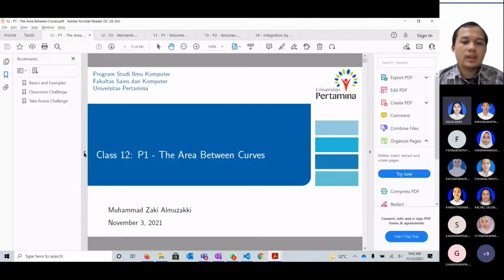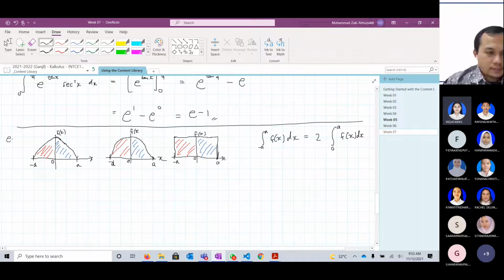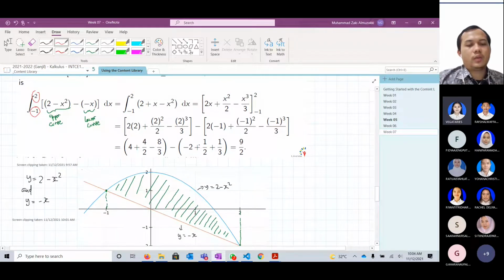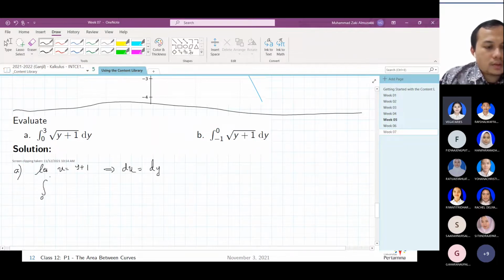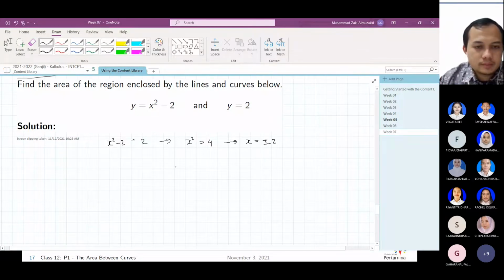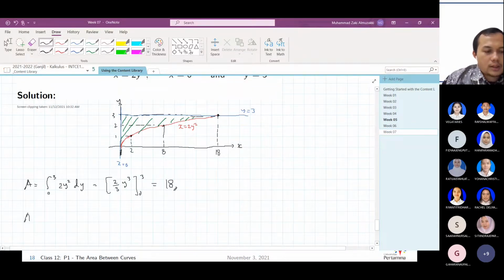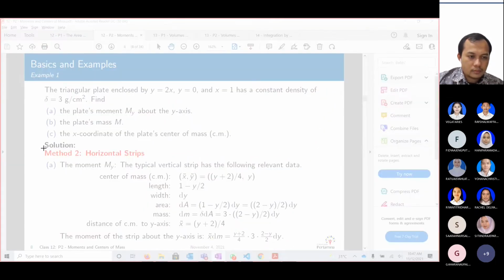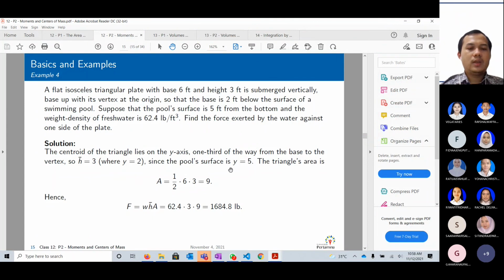Calculus-CE-INT-2021 - The Area Between Curves, Moments And Center of Mass (Centroid) - P13